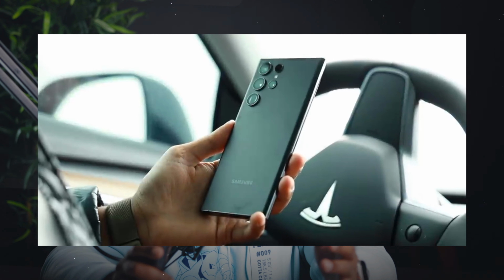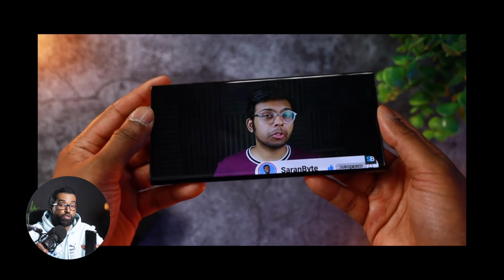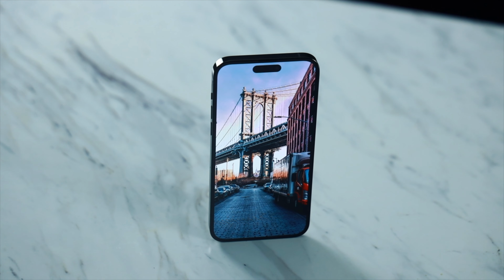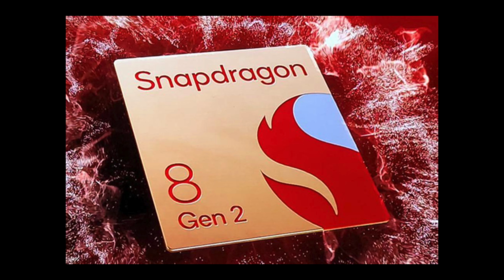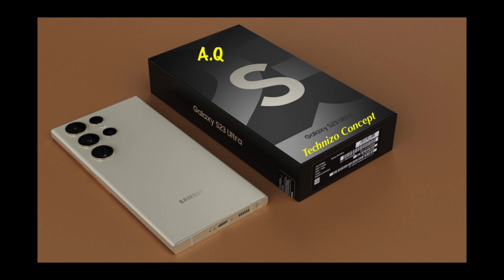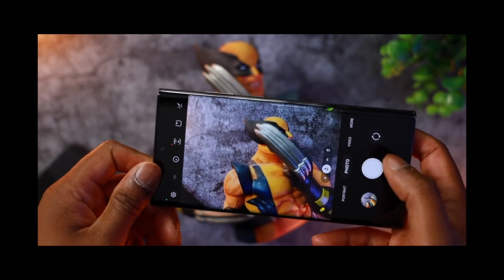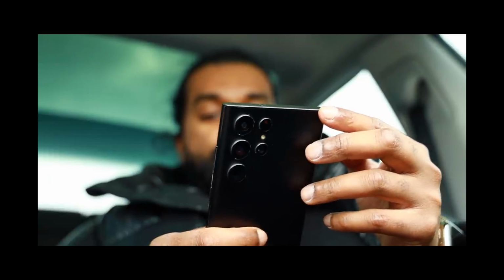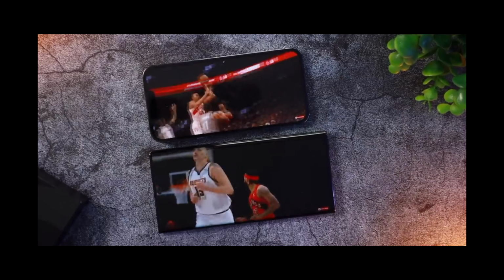NEW S23 Ultra (Don't Waste Your Money) - My Honest Thoughts on Upgrading!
The  Samsung Galaxy S23 Ultra  could be the ultimate smartphone experience. With improved performance and a stunning display, this device is designed to exceed your expectations. Enjoy lightning-fast speeds thanks to its powerful processor, and immerse yourself in a world of vivid colors and crisp images on the 6.9-inch Dynamic AMOLED  display. With a massive 5000mAh battery, you'll have plenty of power to get through the day and beyond. And, the camera is the real star of the show with its revolutionary 200MP sensor that captures every detail in stunning clarity. So should you buy the S23 Ultra find out in this video!

I got an exclusive S23 Ultra Pre-Order offer for you guys!

Save up to $830! Get a free storage upgrade and $100 instant Samsung Credit. Plus, get up to $500 instant trade-in credit.

Plus an Extra $50 Samsung Credit, for a total of $150 Samsung Credit 👇🏾👇🏾👇🏾

0:00  - Intro
1:19 - Design
2:04 - New S23 Ultra Colours
2:19  - Display Upgrades
3:21 - Performance Improvements
4:34- S23 Ultra Casetify Cases
5:21 - Storage Options
5:33 - 200 MP Main Camera Sensor
6:42 - 8K Video Improvements
7:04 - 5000 mAh Battery Concerns
8:01 - Price Talk
8:24 - New Exclusive S23 Features
9:09 - Conclusion/ Waste of Money?